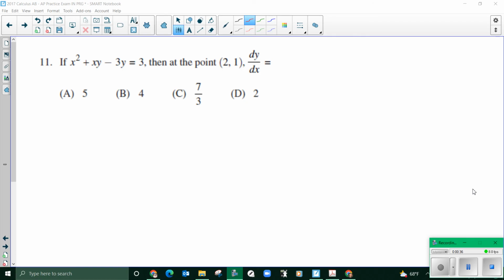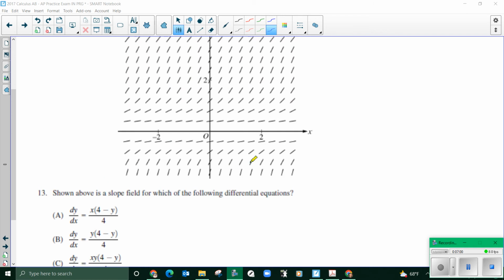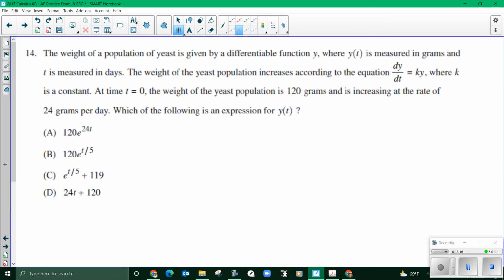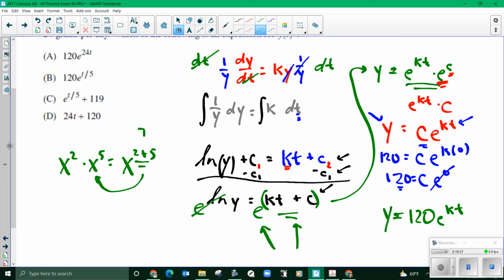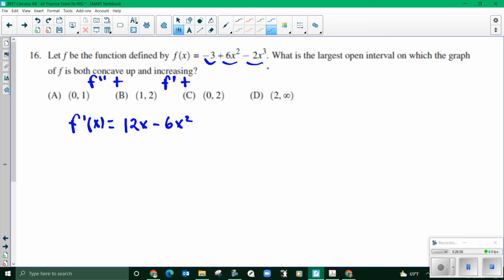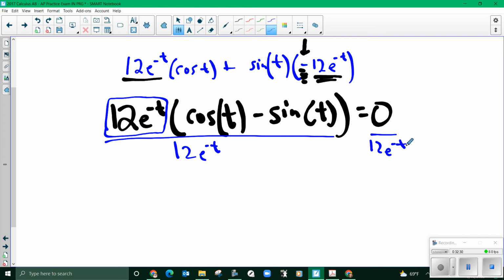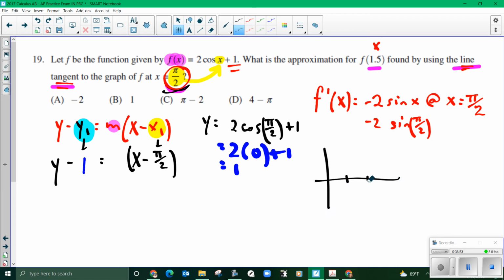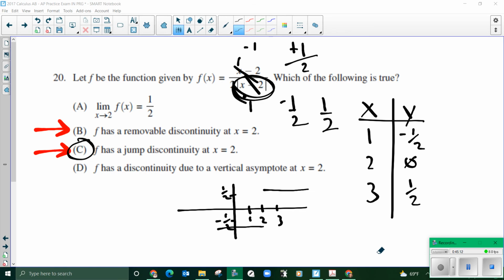Visca AP Calculus AB 2017 Exam Problems 11 - 20